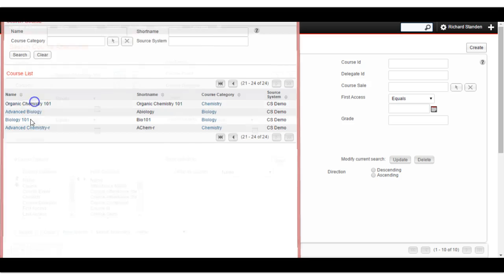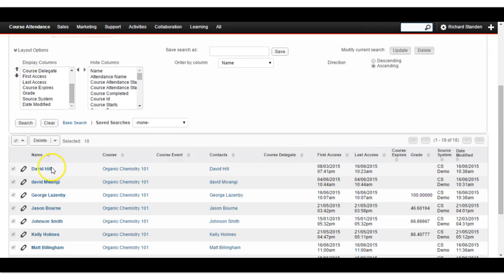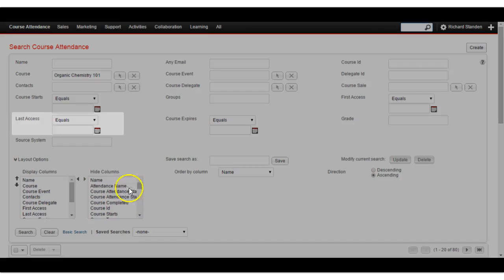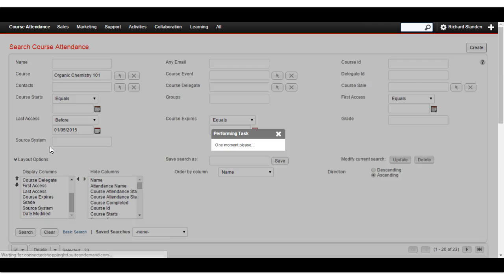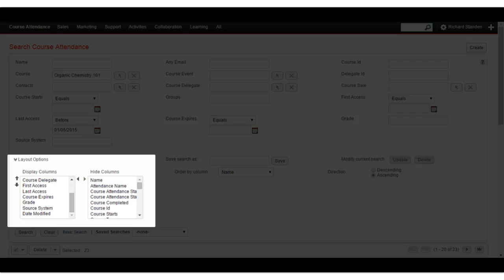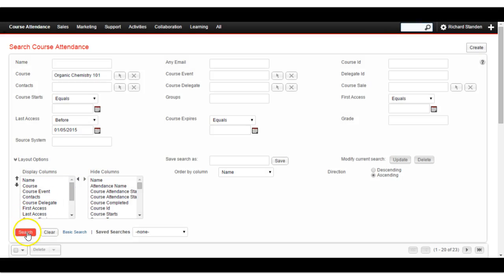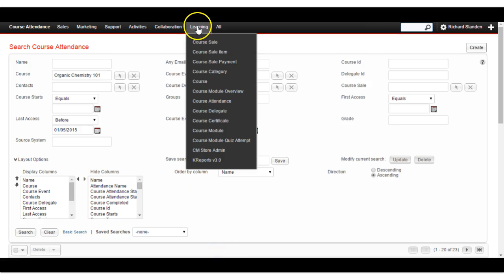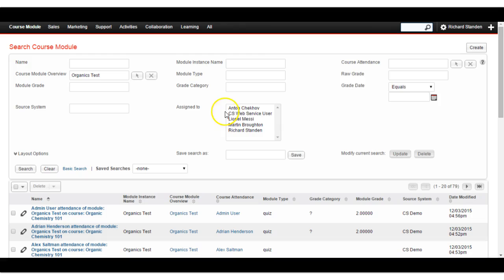CourseCRM Learner Analytics 1 - Querying Moodle & Totara Learner Data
The power of CRM integration with Moodle and Totara LMS. Query the CRM for attendance and test data, create your own ad-hoc searches, and contact learners from the results. Reduce dropout, upsell courses, stay closer to your learners.